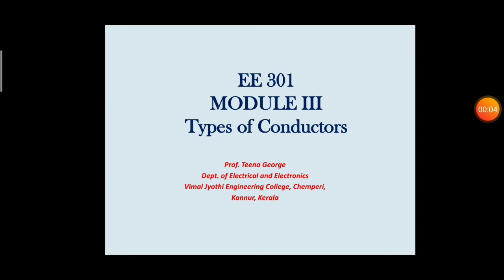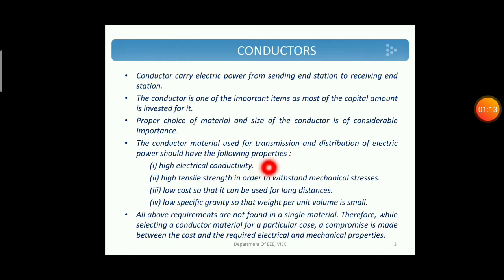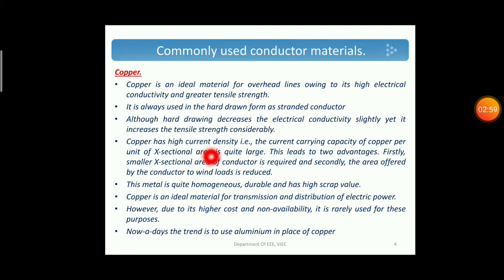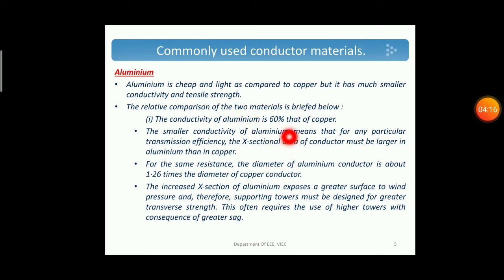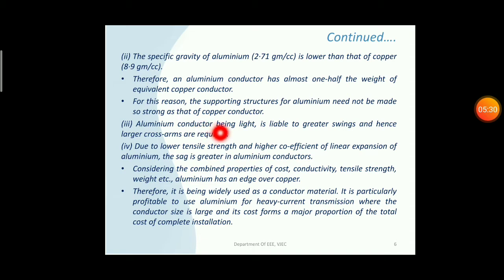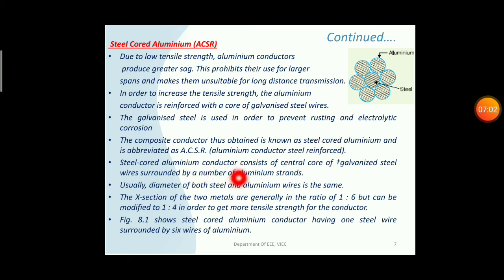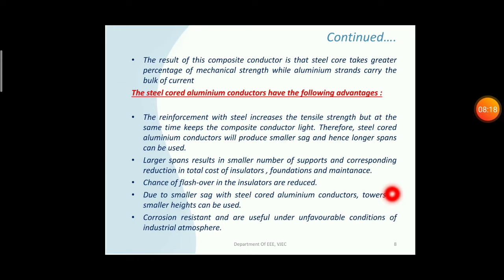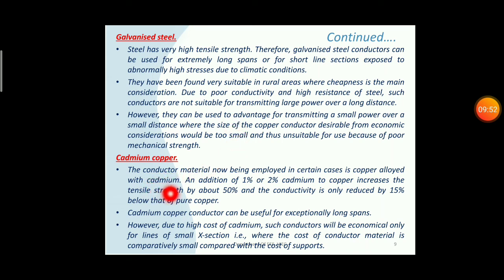EE301-PGTP, Module III-Lecture1-Types of transmission line conductors